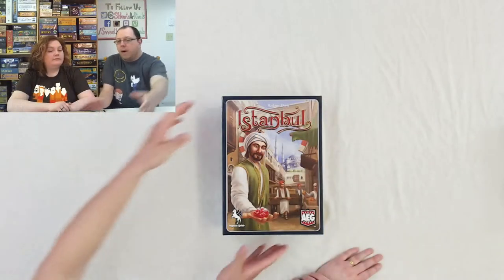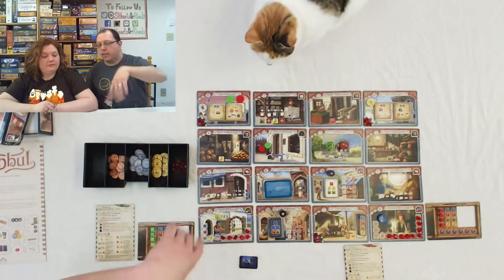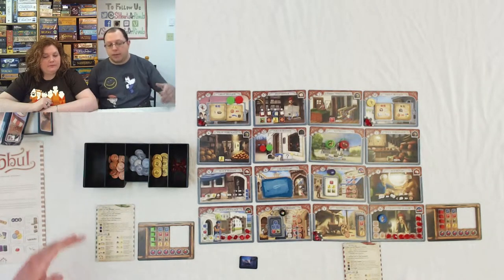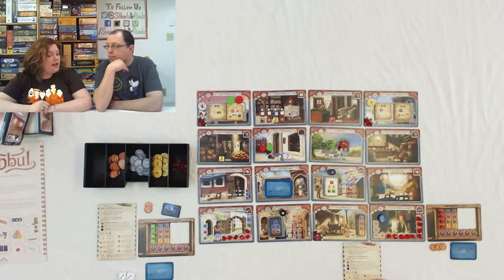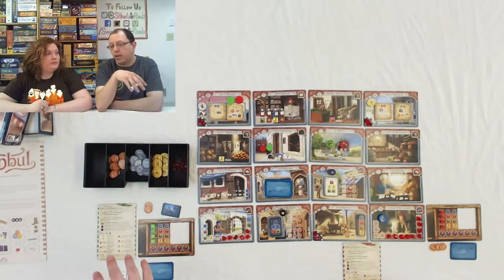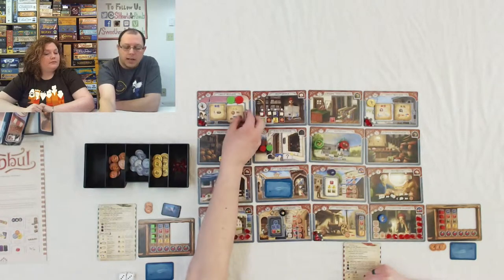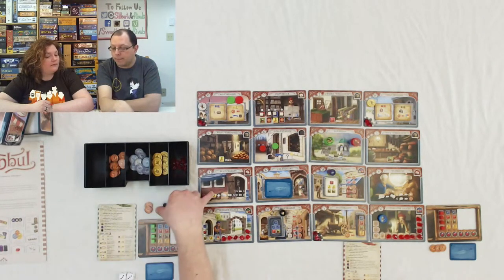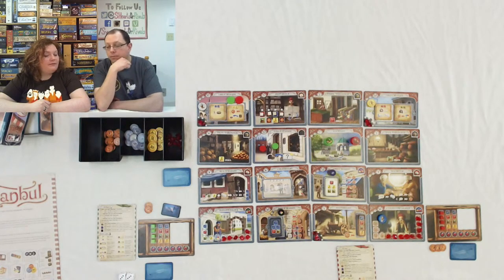SHoR Overview: Istanbul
Sweethearts or Rivals: Overview of Istanbul